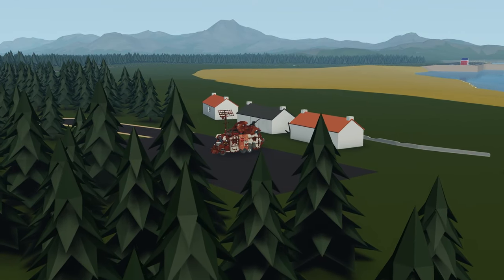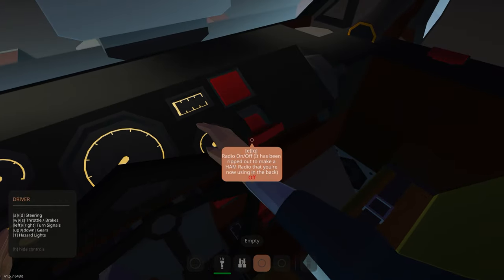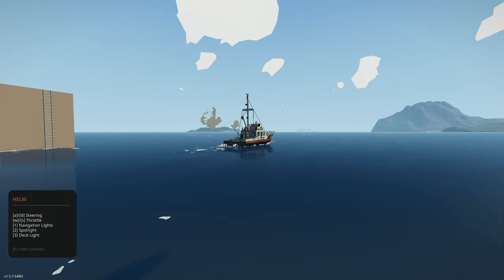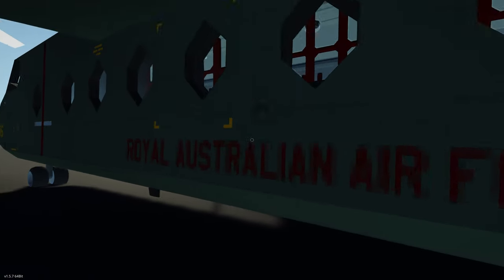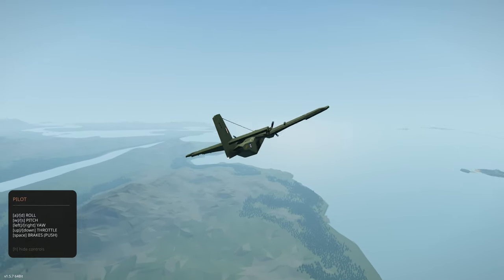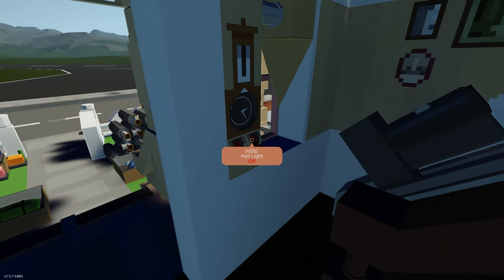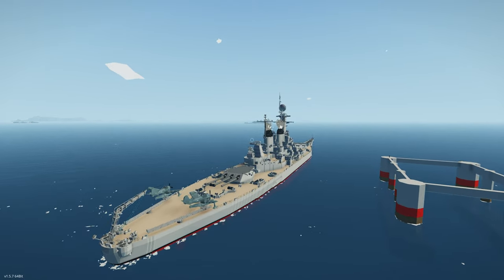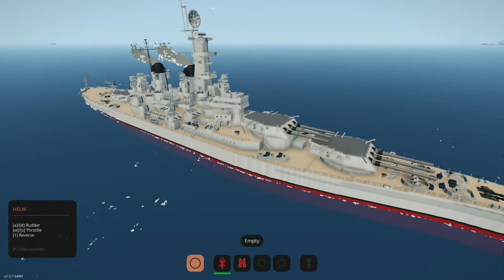Stormworks Weekly Top 5 Workshop Creations - Episode 173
0:00 - Intro
0:36 - Mobile Radio Station "Liberator"
05:35 - FV Orca (Sinkable)
09:58 - RAAF DHC-4 Caribou
17:23 - UP House
21:34 - USS Iowa BB61 Battleship